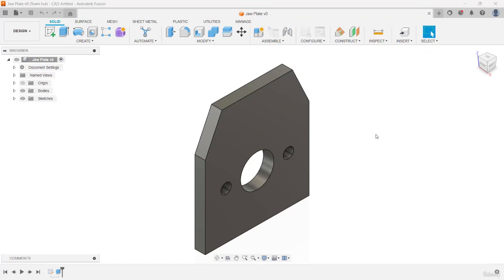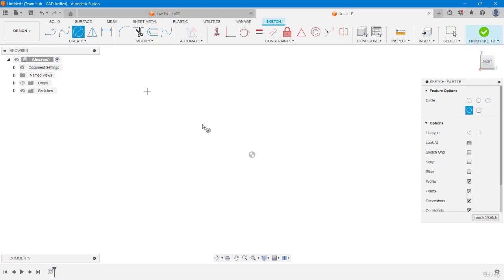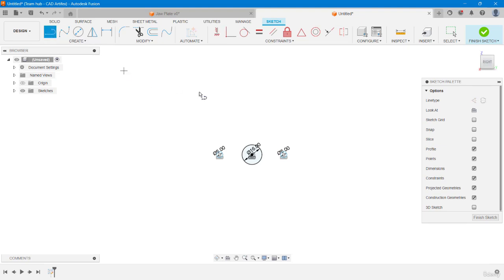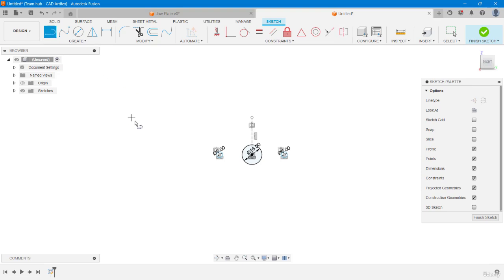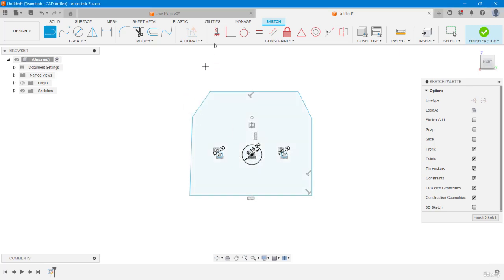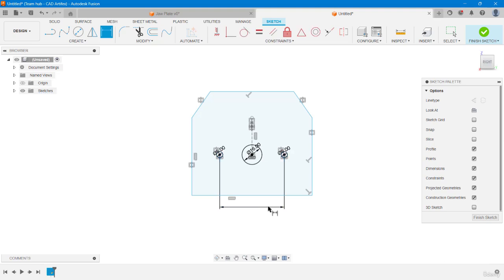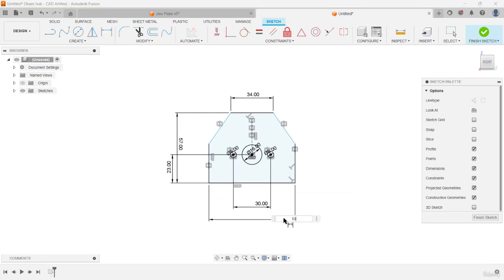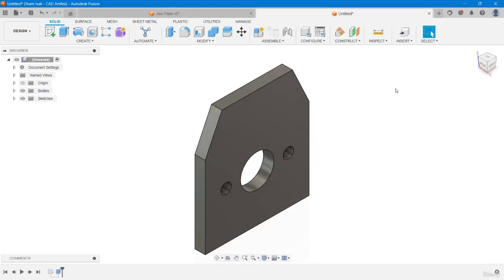FUSION 360 COMPLETE COURSE 2026, PART 50: PRESS VICE - CREATING THE JAW PLATE (PART 4)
Welcome to Part 50 of our Fusion 360 Complete Course!

In this milestone session, we continue our Press Vice project by Creating the Jaw Plate (Part 4). This component is critical for the clamping performance of the vice, requiring specific surface features and precise mounting alignments. This tutorial is a must-watch for those looking to excel in industrial CAD, CAM, and CNC modelling.

What you will learn in this video:

Accurate 2D sketching and modelling of the Jaw Plate.
Creating serrated or smooth clamping surfaces based on design intent.
Positioning countersunk holes for secure mounting to the jaws.
Selecting appropriate industrial tolerances for replaceable wear parts.
Download Practice Drawings: Access the 2D drawings and exercise files for the Press Vice here: [Insert Link to Your Drive/Files]

Full Course Playlist: Keep your learning momentum going by following the full series here: [Insert Link to Your Course Playlist]

About CAD CAM CNC VMC Training: Our channel provides professional-grade technical education in CAD modelling, CAM toolpath generation, and CNC/VMC programming. We focus on practical skills that align with current manufacturing standards.

If you find this tutorial helpful, please: ✅ Like the video and let us know your progress in the comments.